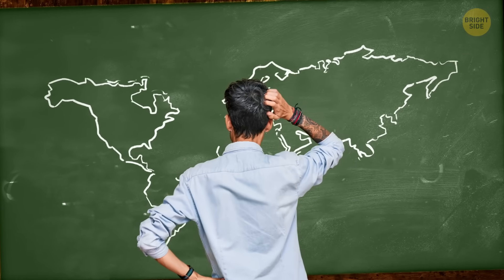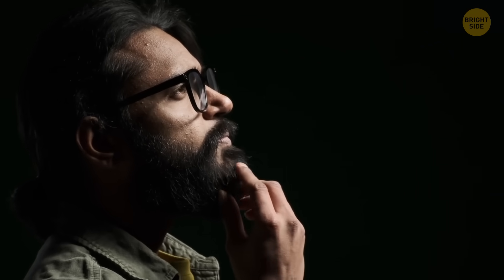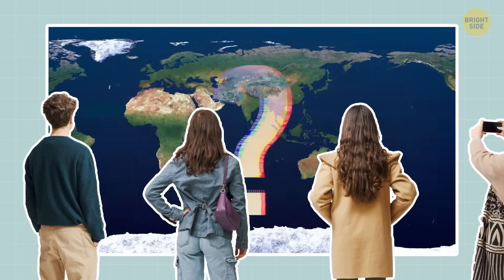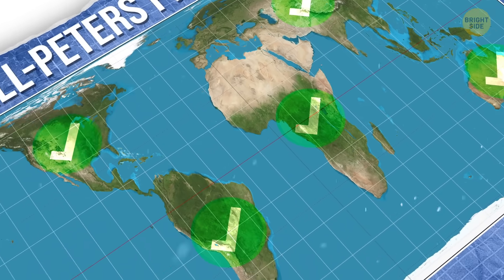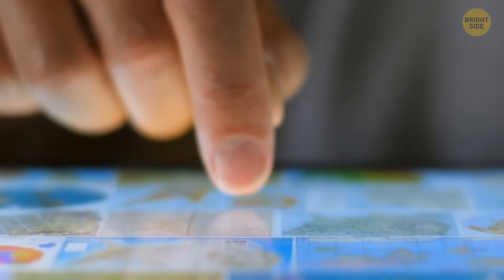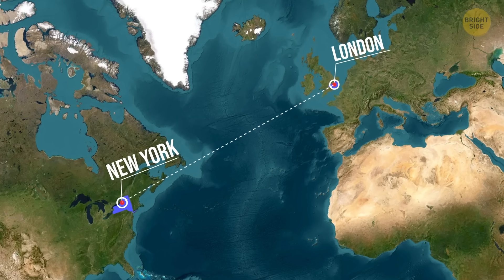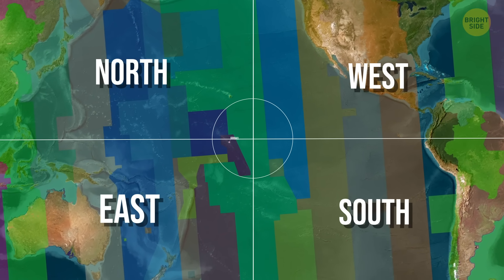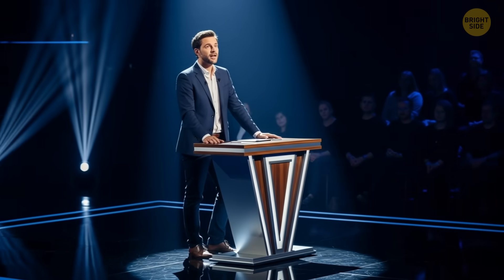Your Classroom Map Was Lying to You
Your classroom map has been lying to you — and it’s not just a small mistake. For over 500 years, the world has been looking at a distorted version of itself. The Mercator projection — originally designed to help sailors navigate — accidentally shrank entire continents, especially Africa. On the map you grew up with, Africa looks modest. In reality, it’s massive — it could fit the U.S., China, India, and much more inside it! This isn’t just a cartography error; researchers call it a “geographical deception” that shaped how generations have seen global power, size, and importance. So, the next time you look at a world map… remember, the truth is way bigger than it seems.

Credit:
Nzuri_Nyota / Reddit
Animation is created by Bright Side.